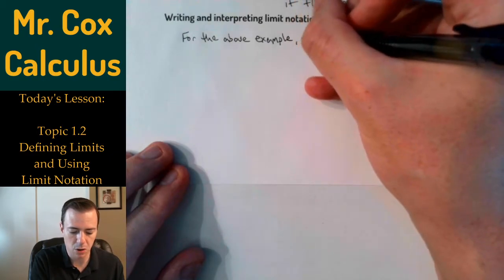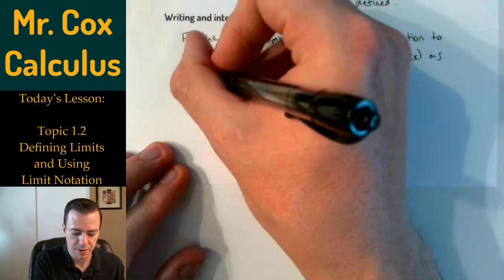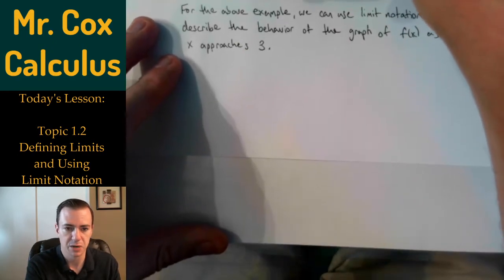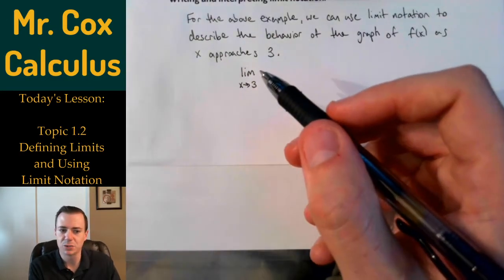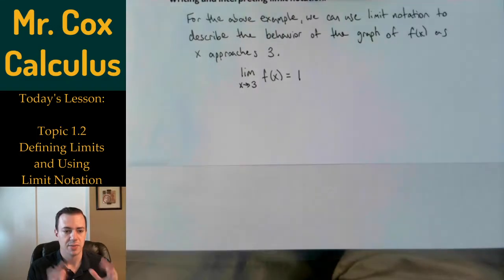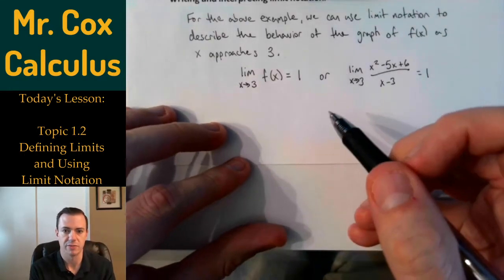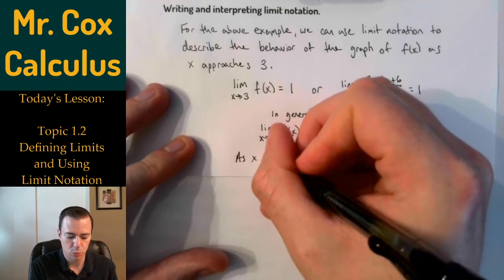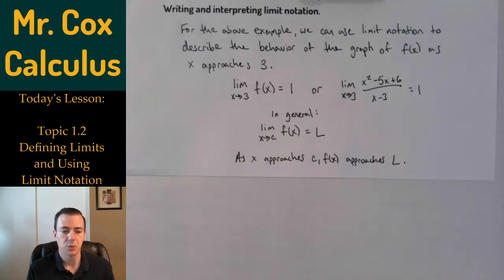Topic 1.2: Writing and interpreting limit notation